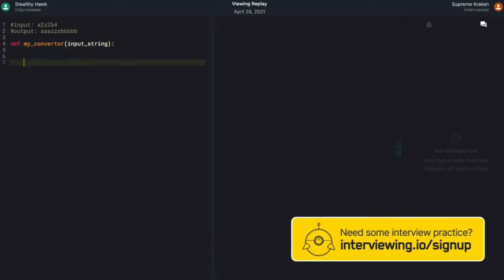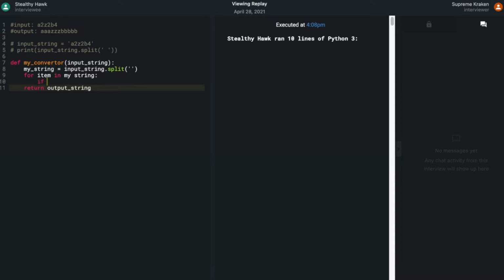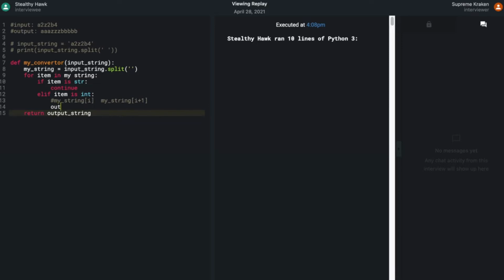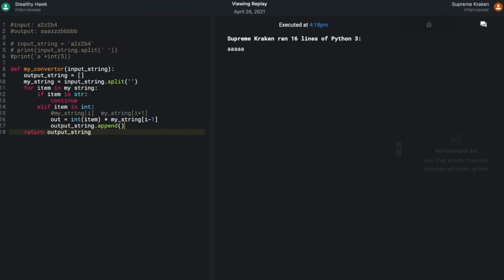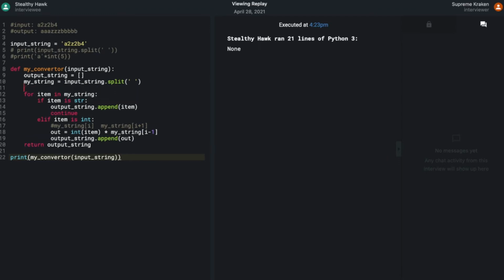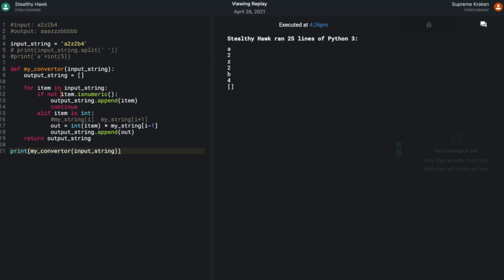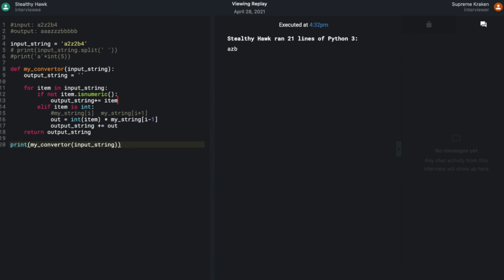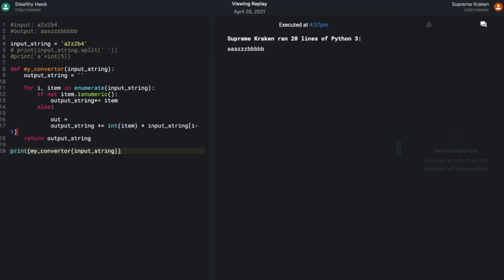Decode String (Python)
Decode String in Python - Watch someone try to solve this mock interview problem with a Snowflake engineer. Given an input string such as 'a2b3c4' produce an output string like 'aaabbbbccccc'

Unfortunately, this interviewee did not pass the mock interview test.

Problem Overview (00:00)
Starting on the Solution (1:12)
Feedback (32:18)